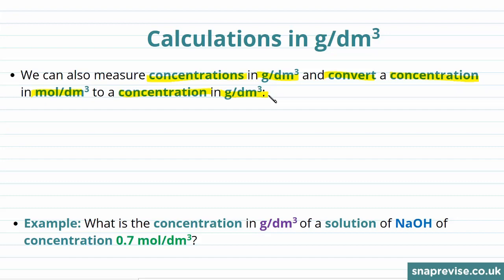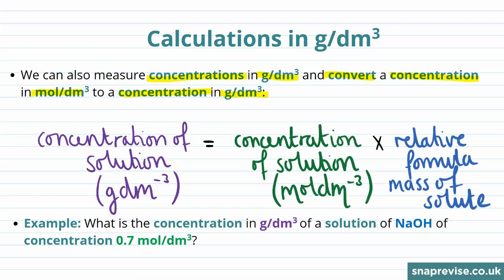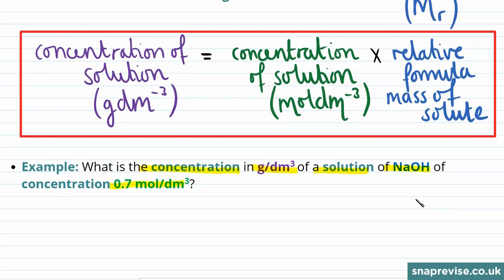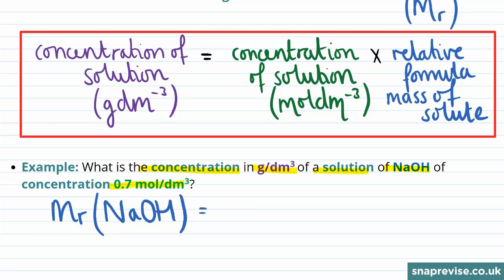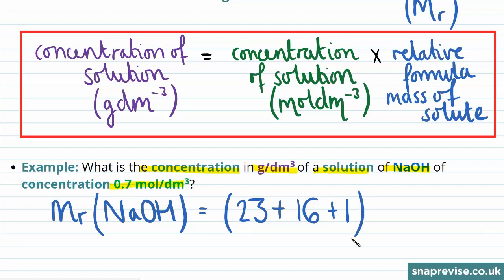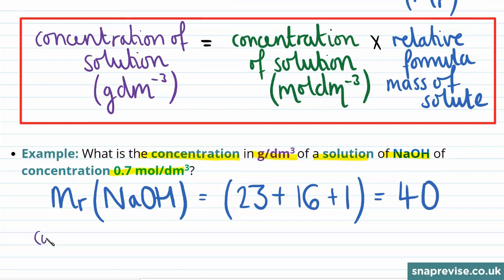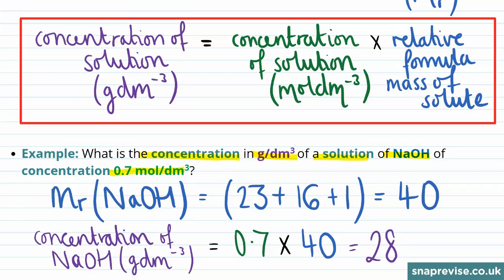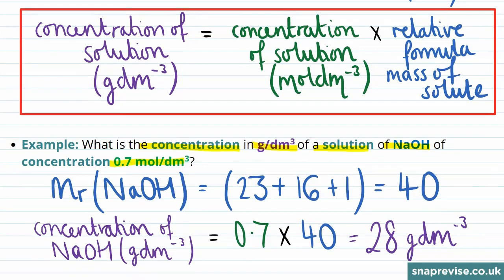Concentrations and Grams | 9-1 GCSE Chemistry | OCR, AQA, Edexcel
to unlock the full series of GCSE Biology & Combined Science videos created by A* students for the new 9-1 OCR, AQA and Edexcel specifications.

This video will cover Concentrations and Grams